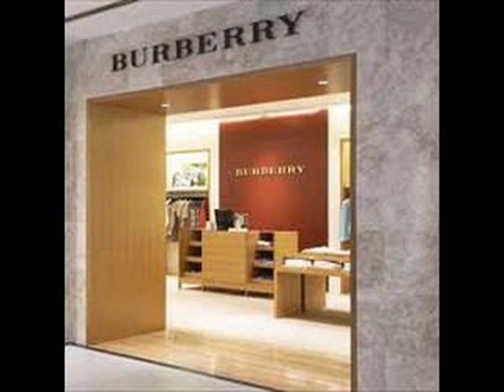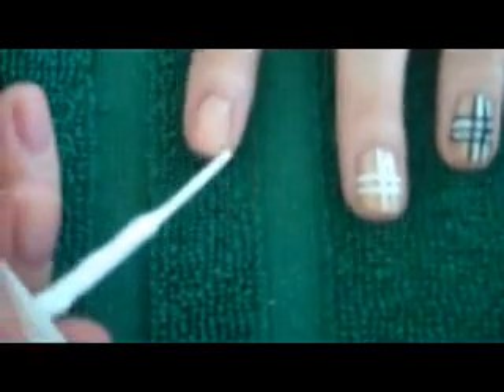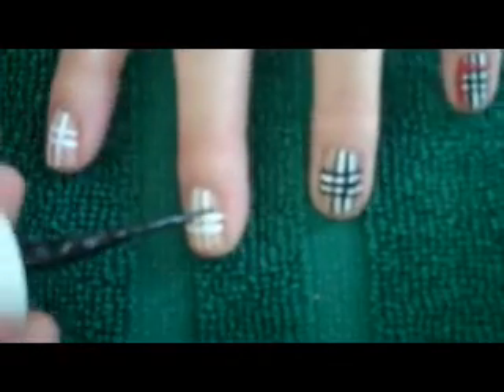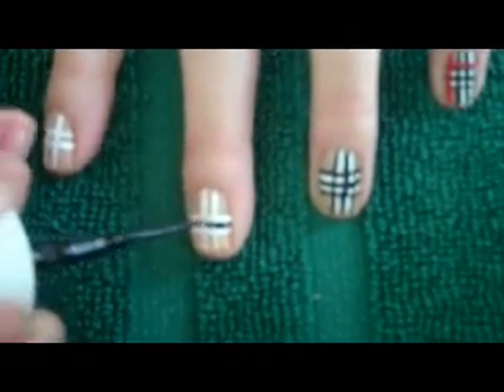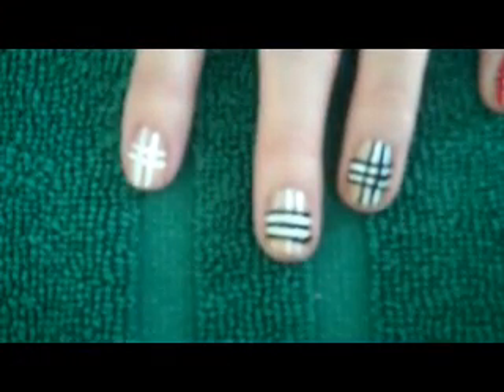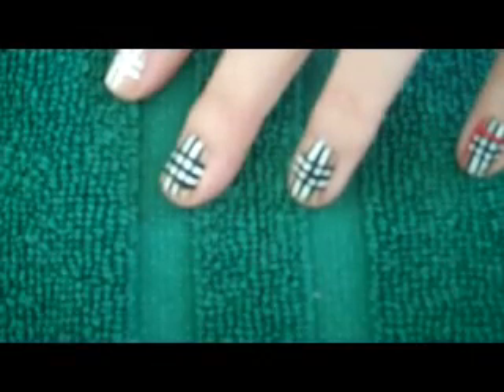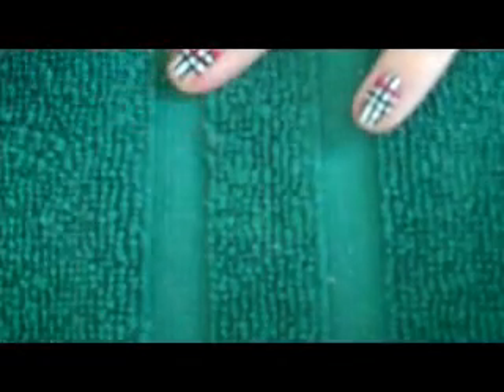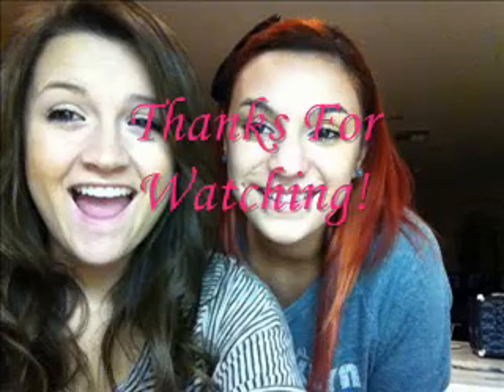Burberry Pattern Nail Tutorial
A requested video on a burberry pattern nail look! Please feel free to make more requests!